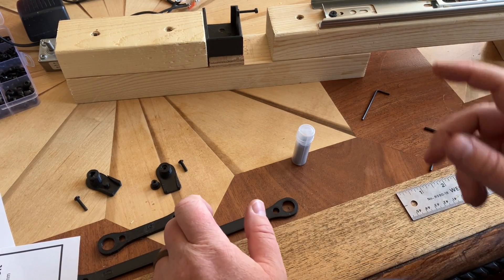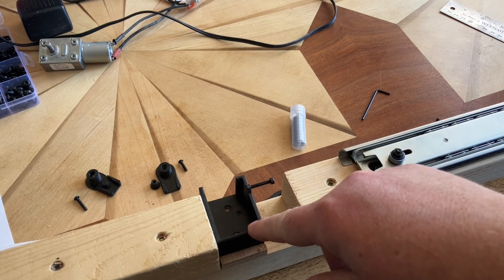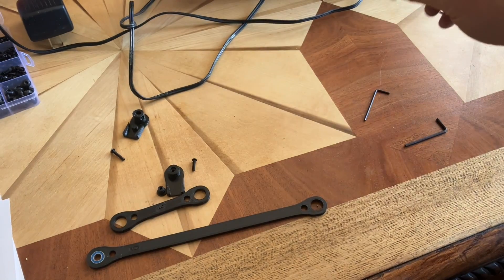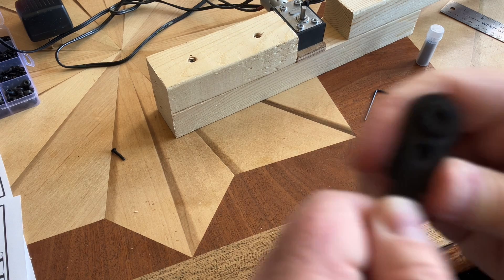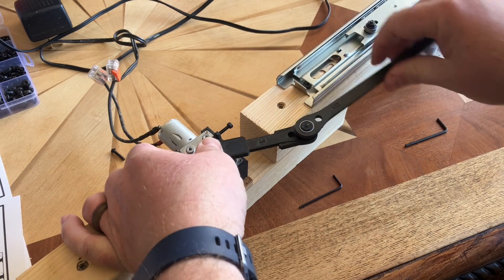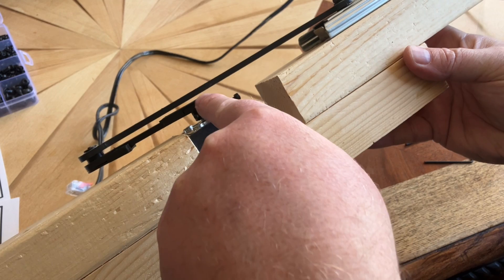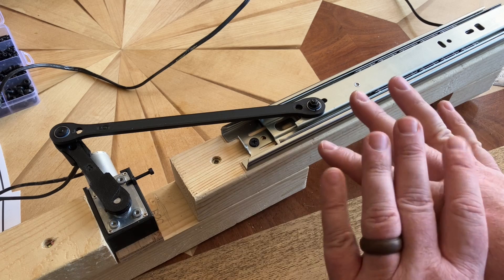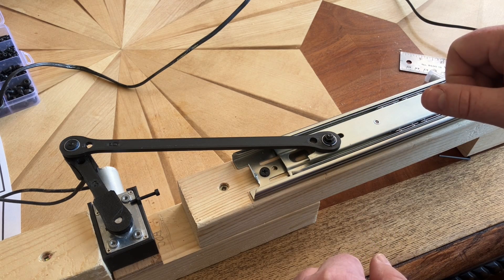DIY Linear Animatronic Mechanism Setup with Modular and 3D-Printed Components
Welcome to our DIY animatronics tutorial featuring the Samhain Animatronic System! In this video, we'll guide you through creating a captivating linear motion animatronic using a combination of modular parts available for purchase and custom 3D-printed components. Whether you're a seasoned prop builder or a Halloween enthusiast looking to bring your display to life, this project is perfect for you!

🛠️ Modular Parts: We'll showcase the versatile components of the Samhain Animatronic System, designed for ease of use and customization. Explore how these modular parts can be seamlessly integrated into your project, providing a solid foundation for your linear motion setup. From linkages to actuators, the Samhain system has you covered.

🖨️ 3D-Printed Enhancements: Elevate your animatronic game by incorporating personalized 3D-printed parts. We'll share the design files and walk you through the printing process, allowing you to add unique touches and modifications to suit your specific vision. Unleash your creativity and make your animatronic truly one-of-a-kind!

🔧 Step-by-Step Assembly: Our detailed tutorial will guide you through the assembly process, breaking down each step to ensure a smooth and enjoyable building experience. Whether you're a seasoned maker or new to the world of animatronics, our instructions are designed to be accessible to everyone.

👻 Spooky Season Ready: With Halloween around the corner, now is the perfect time to bring your haunt to life with an eye-catching linear motion animatronic. Impress friends, family, and neighbors

M3 Bolt and nut mix
MR126-2RS 12mm/4mm Bearing
12”Drawer Slide
High Torque Turbo Trimmed Motor DC 12V Motor 2/3/10/30/100rpm
12v Power Adapter
Lever Wire Connectors